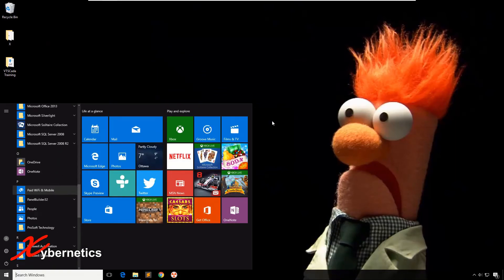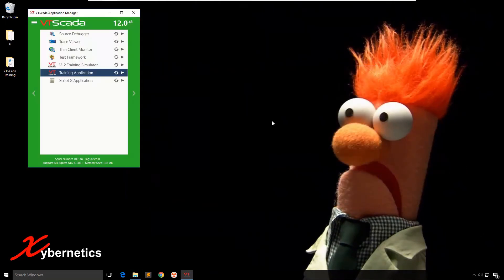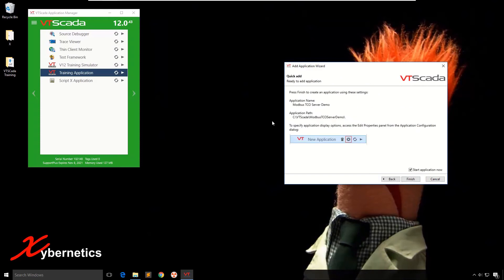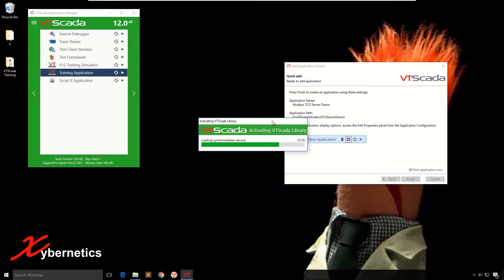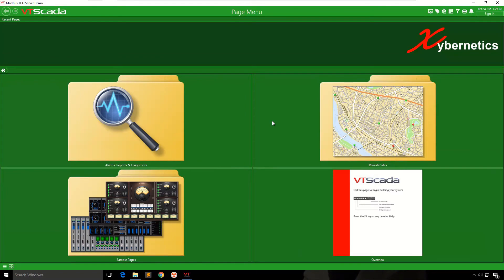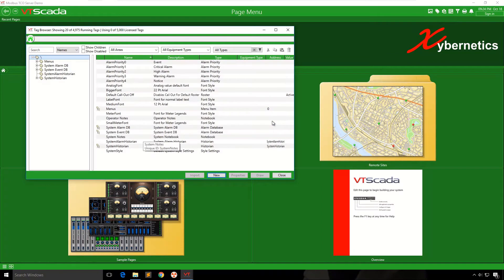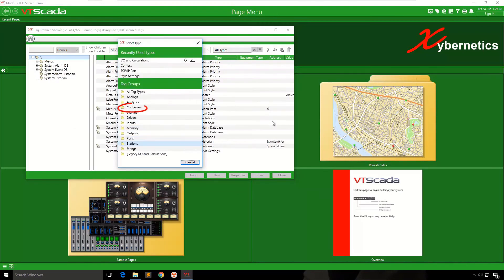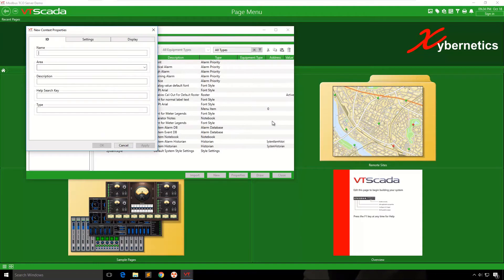Setup Modbus TCP Connection In VTScada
Learn how to setup Modbus TCP connection in VTScada.

What is VTScada?
VTScada is industrial human machine interface (HMI) developed by Trihedral.

What is a HMI?
HMI (human machine interface) is a remote monitoring software of all the equipment and machinery. It can be used to monitor and at the same time control the remote equipment and machinery depending on the authorized level of control much like Microsoft Windows where some users are not allowed to access and/or modify/change a file.

Is VTSCADA free software?
Yes. There is a VTScada Light that allows you to design and run a 50 tagged HMI application. There is no time limitation of usage on the VTScada Light. VTScada Light has everything except the redundancy and thin client capabilities.
If you need more tags and/or all services, you will have to purchase license.

What is the VTScada Pricing? What is the fees of VTScada?
The VTScada license is one time fee.
The VTScada Thin Client connections (smartphones, tablets, PCs) are licensed per concurrent user.
The VTScada license pricing is based on number of I/O tags that reads and writes data to external equipment (such as PLC) and software (such as OSI PI). Local tags does not attribute to the license tag count.
Tag counts include all applications running concurrently on the licensed PC.
VTScada components cannot be added to other SCADA platforms.